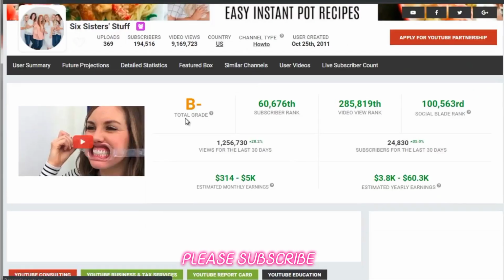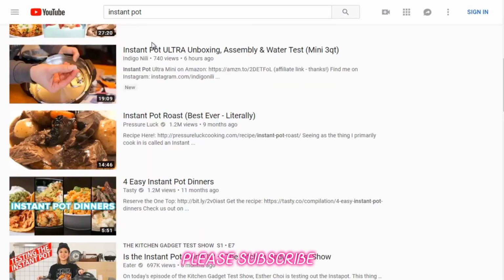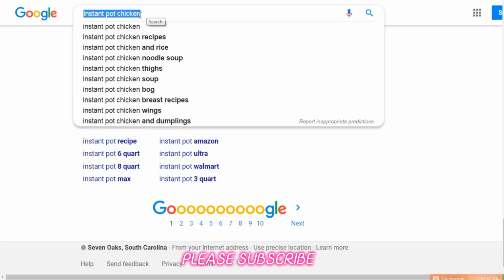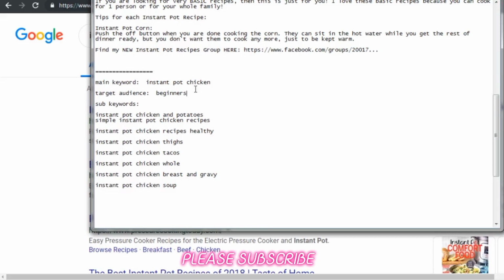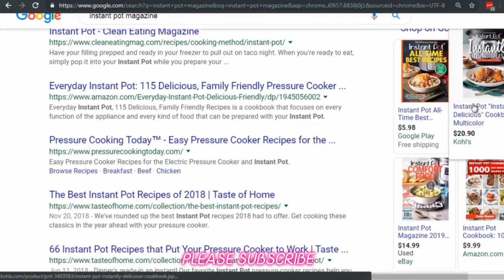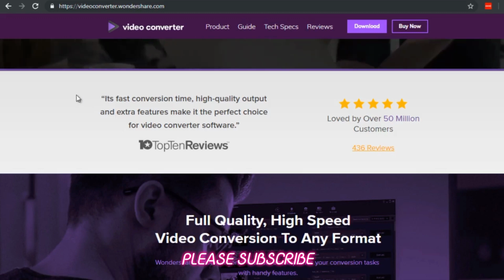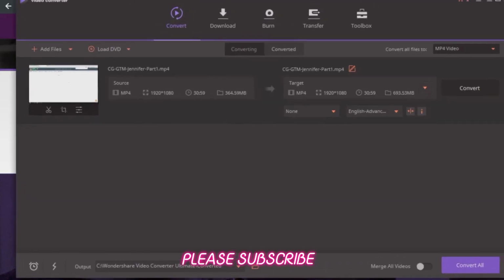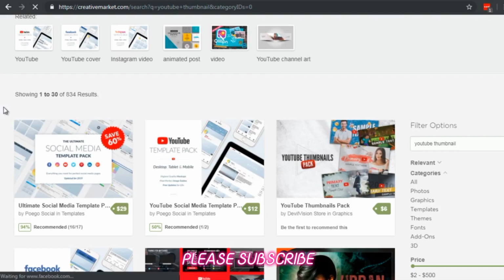एक सफल यूट्यूबर कैसे बने???//HOW TO BECOME A SUCCESSFUL YOUTUBER???